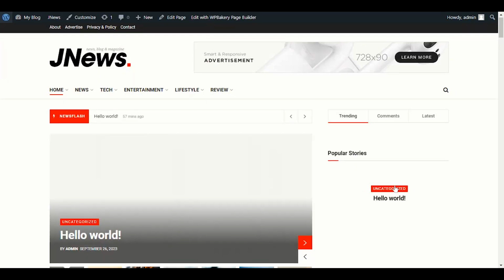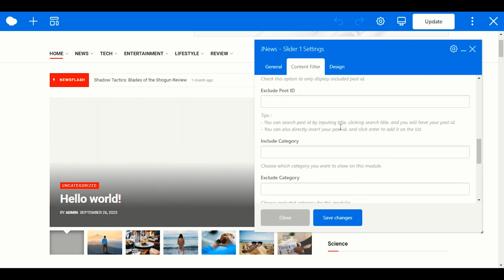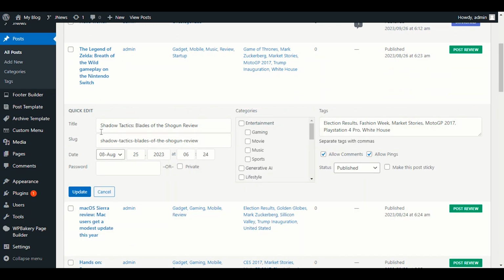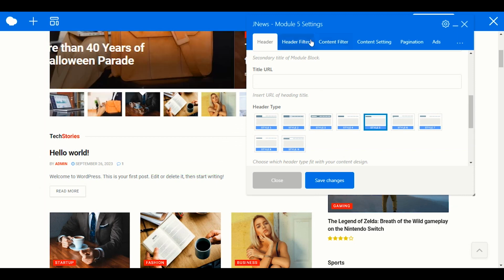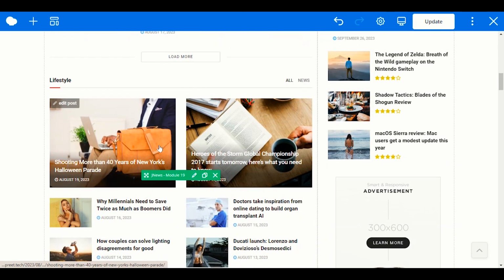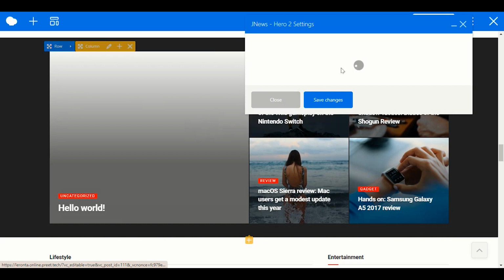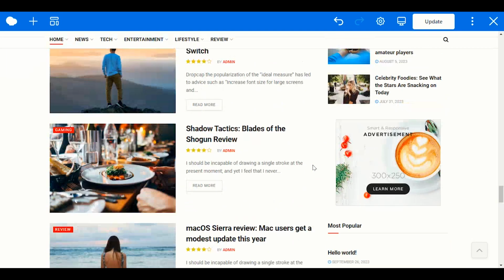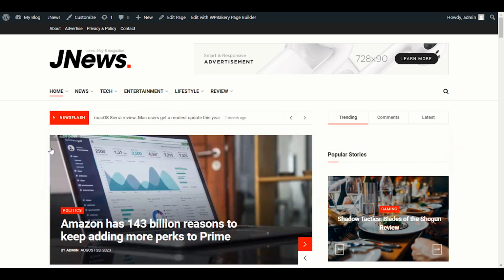Jnews theme Front Page Customization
We have the best Jnews theme customization Front Page with Wpbakery Page Builder. You can customize every aspect of your Jnews theme. We also have a extensive knowledge about Jnews theme customization so you can get the best Jnews theme for your website.

🔴PREET TECH IDEAS🔴

🌍For information or legal about this video please email at🌍

jnews wordpress theme
jnews magazine theme
install jnews wordpress theme
jnews - wordpress newspaper magazine
JNews WordPress Newspaper Magazine Blog Theme
jnews theme tutorial
jnews wordpress theme tutorial
jnews theme review
jnews theme demo
jnews themeforest
newspaper wordpress theme
jnews theme wordpress
Jnews theme customization Front Page With Wpbakery Page Builder
jnews theme customization